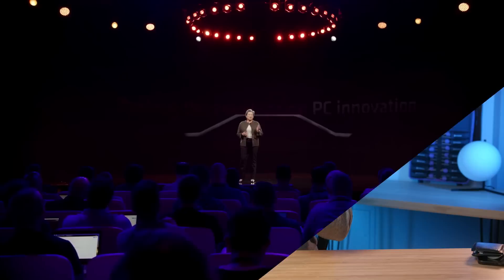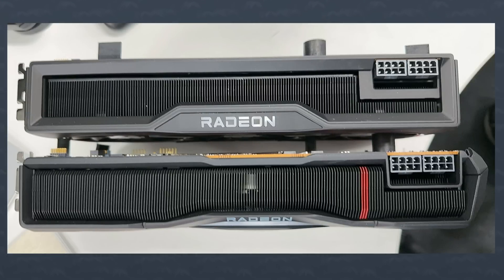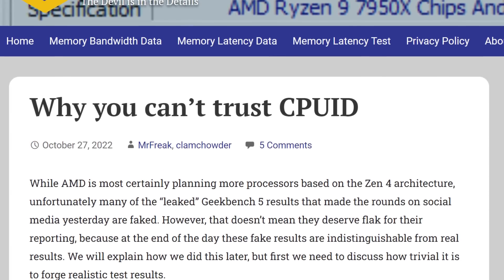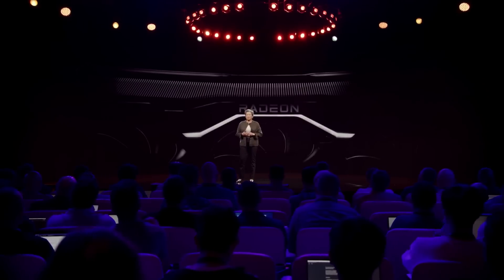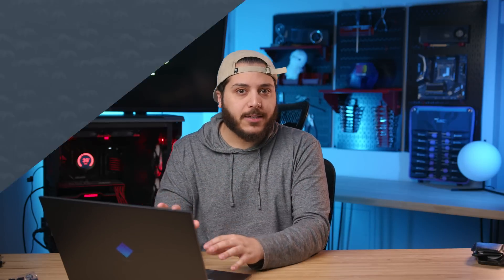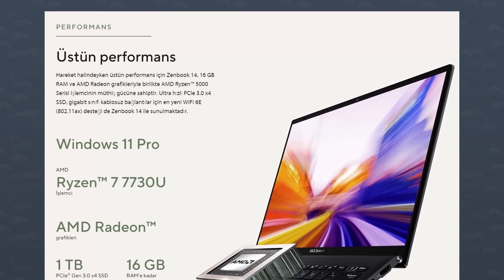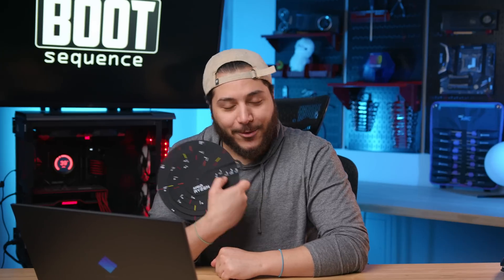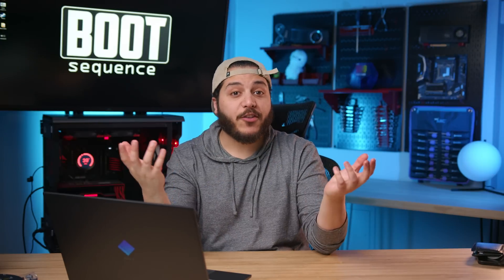AMD’s Ryzen 7800X Was a HOAX! They Fooled EVERYONE…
Today in the news, we have pictures of the upcoming RX7000 series of gpu’s from AMD. This is allegedly one of the higher end reference models and it looks great. Plus, the size difference between something like this and the RTX  3090 OR rtx 4090 is huge. It is still a 2.5 slot gpu with only 2 8 pin connectors to supply power.

Then we talk about the 10 core 7800x, and the 7300x, these 2 cpu’s made the rounds last week but as it turns out, they were a hoax. Chips and cheese (Dot) com has essentially changed the CPUID of a 7950X including the name, frequency and core count, and ran benchmarks on various website. This made some people believe it was a real 10 core AMD CPU.

We also have the release date, or at least windows for AMD’s upcoming rx 7000 series of GPU’s based on the RDNA 3 architecture. These Navi 31 chips would launch in ealy december.